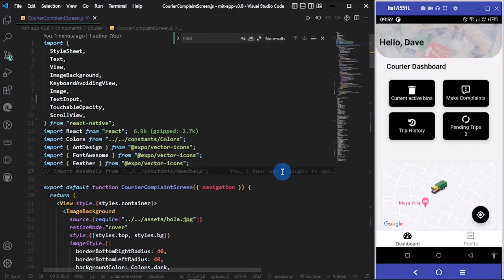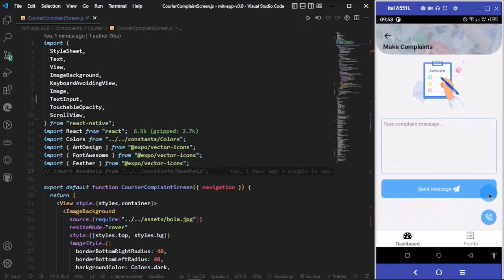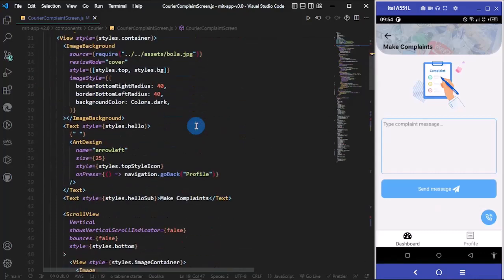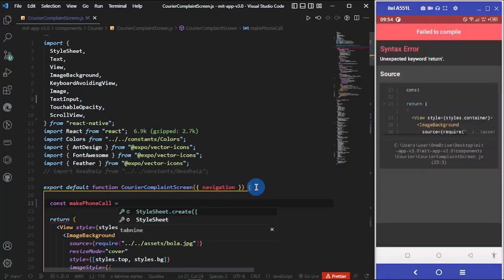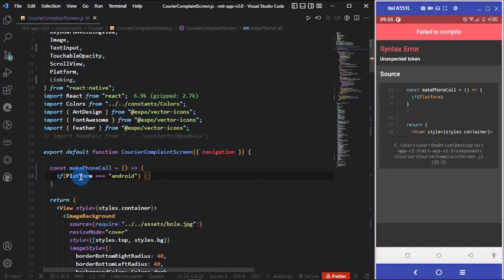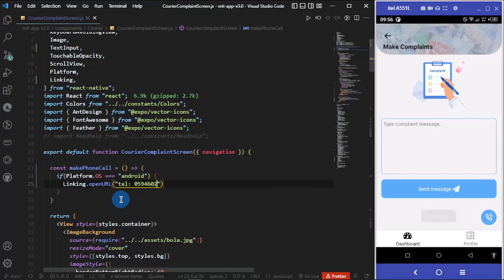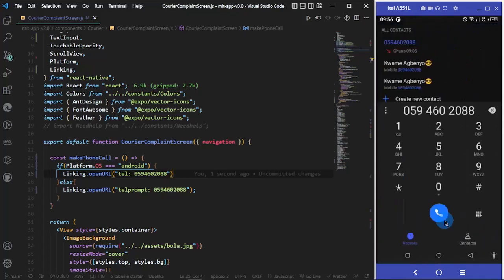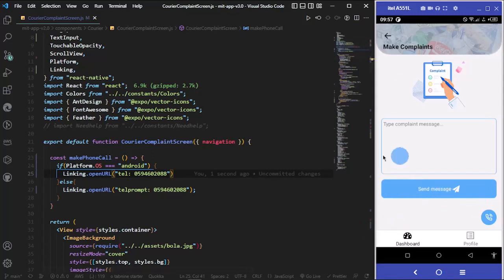How to make phone call in React Native Expo (Open Phone Dialer)🚀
Time Stamps🕒
00:00:00 - Start
00:00:05 - Intro
00:00:35 - Build
00:04:48 - Outro